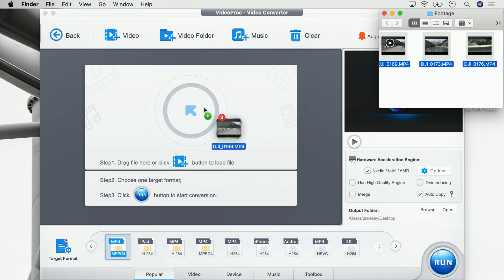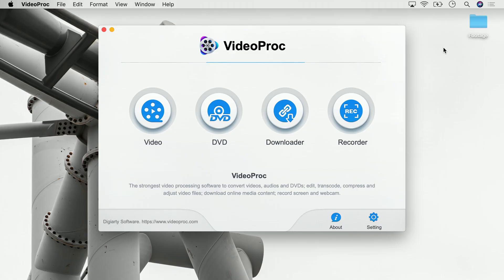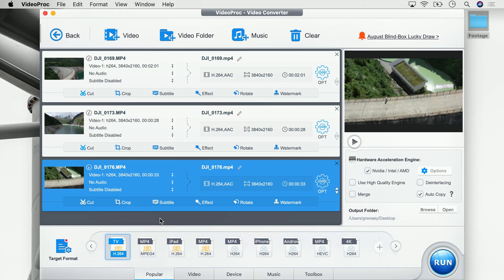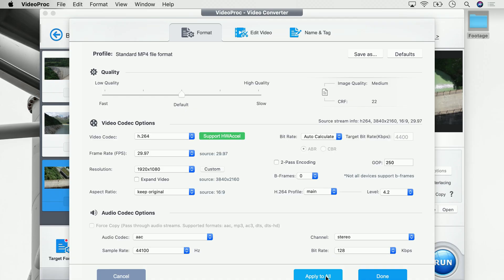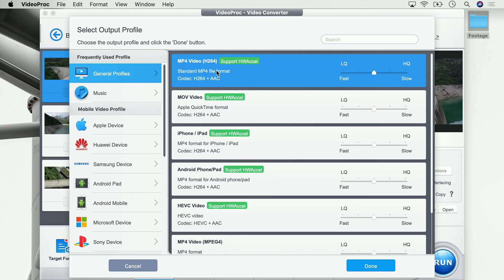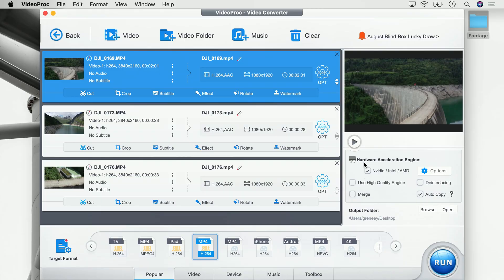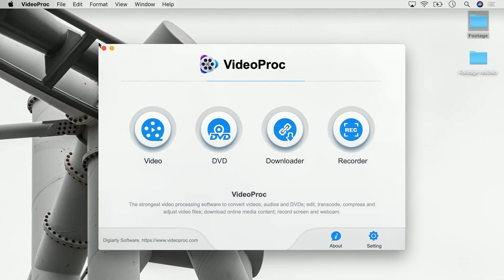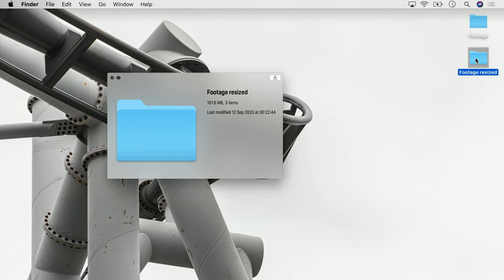How to convert /shrink / resize 4k video – super easy and fast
Learn how easy it is to convert and resize your 4k videos with VideoProc

VideoProc is an easy to use video toolkit that can help beginners and intermediate users to manage 4k videos faster and with more ease. Thanks to the built-in GPU acceleration VideoProc is blazing fast when it comes to previewing and rendering 4k videos.

Use videoProc to convert and resize your 4k videos into different resolutions or smaller video files. Resizing your 4k videos can help you save storage on your system. Learn in this video how to resize 4k videos with VideoProc

00:00 Quick Tip
00:15 Intro
00:50 Import footage
01:10 Settings
02:55 Convert
04:00 Outro